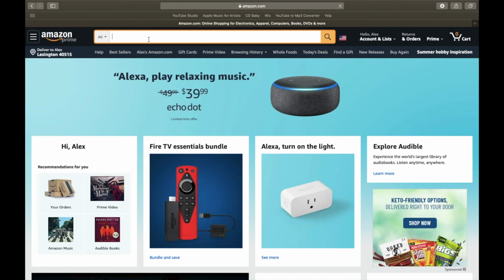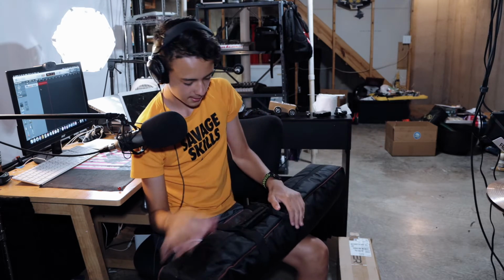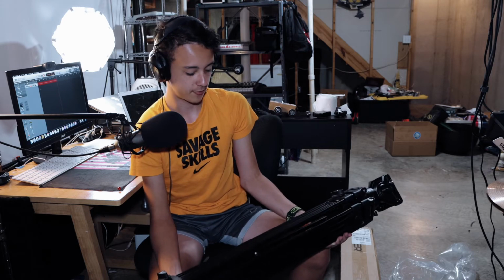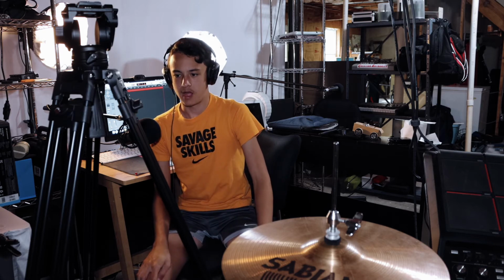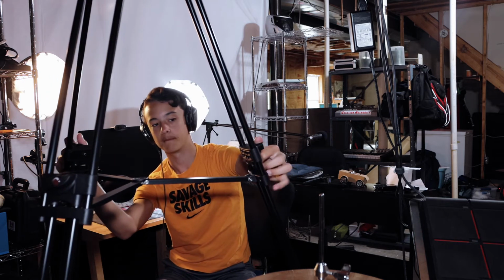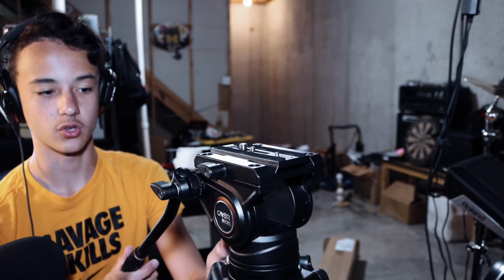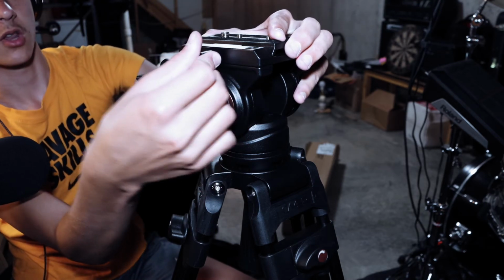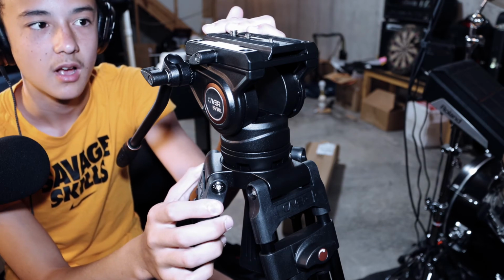Cayer BV30L Tripod Review